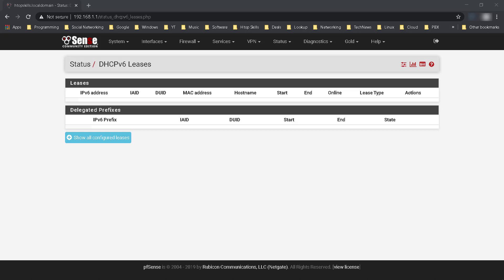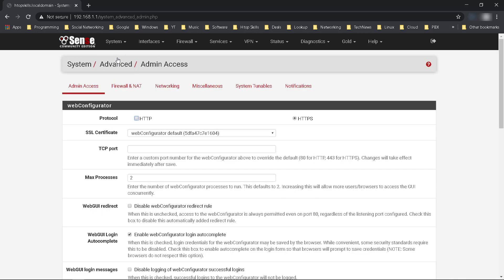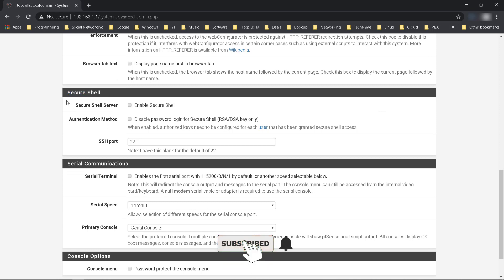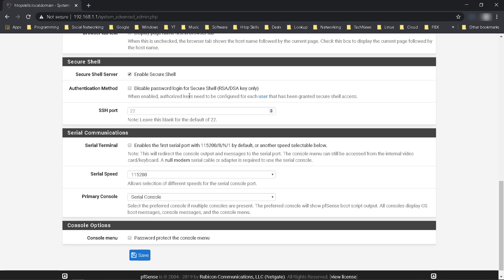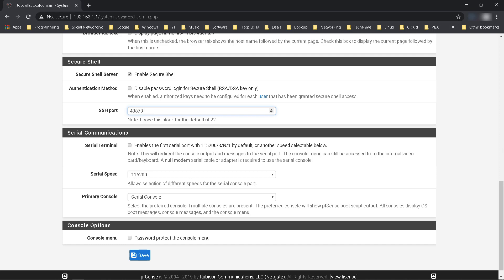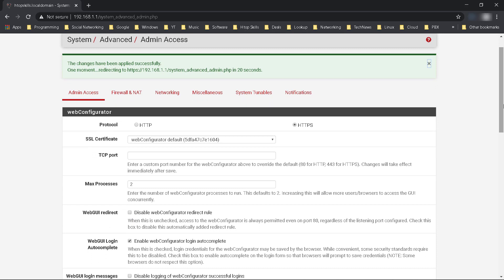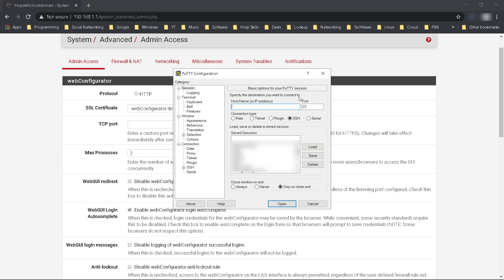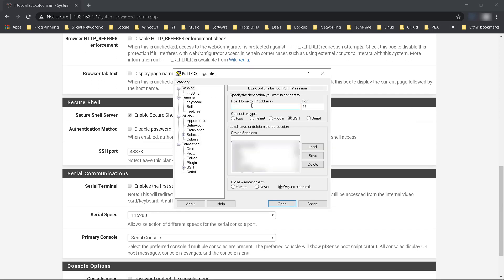How to enable ssh on pfsense / How to enable Secure Shell service in pfSense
Music title:  Steps

Check-out these videos:

How to fix dns problem pc / how to fix dns server not responding

How to create an SSH Proxy Tunnel with Putty

How to create virtual switch in hyper v windows 10

How to Remote Desktop Tunnelling through SSH / ssh remote desktop windows 10

How to enable telnet in windows 10 / free telnet client windows 10

How to setup private internet access on pfSense / Setup PIA on pfSense 2.4.4

How to configure dhcp server in pfsense / pfsense tutorial

How to mount virtualbox drive image (vdi) in windows / Ubuntu